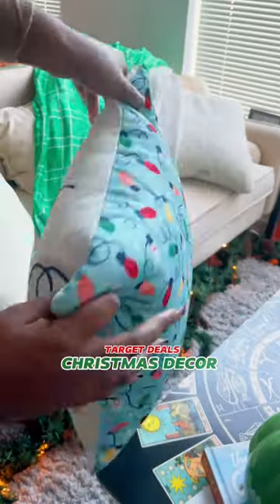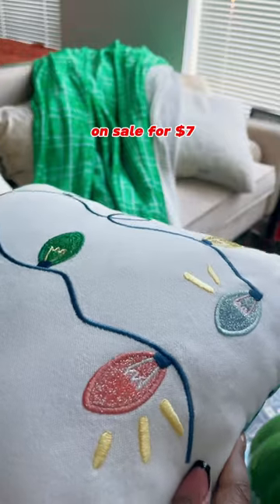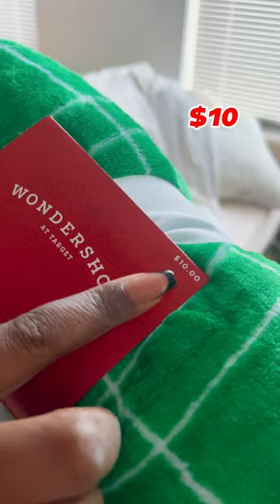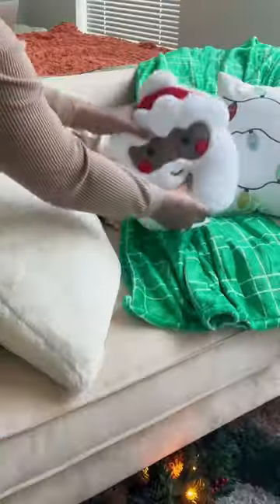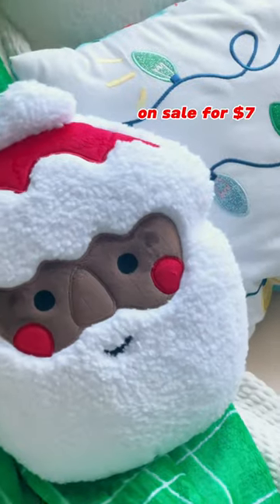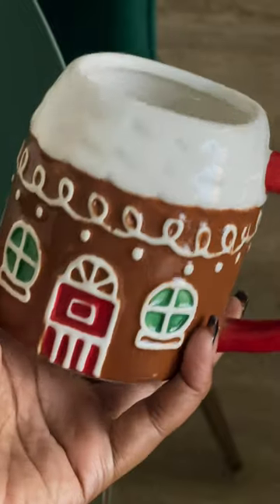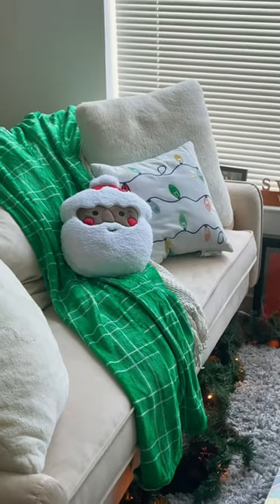AFFORDABLE Christmas Decor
Who has their Christmas decor out yet?